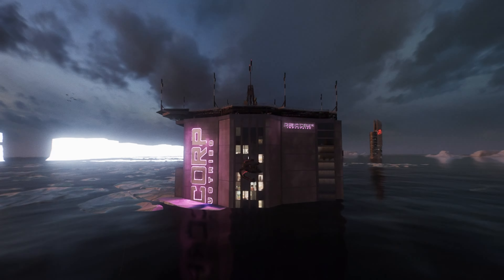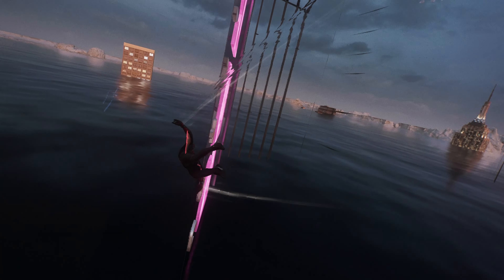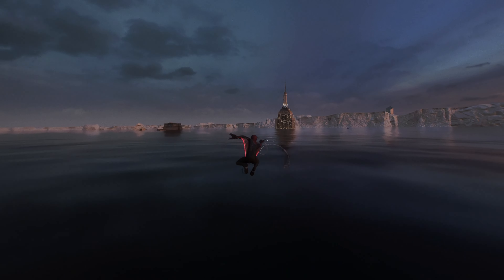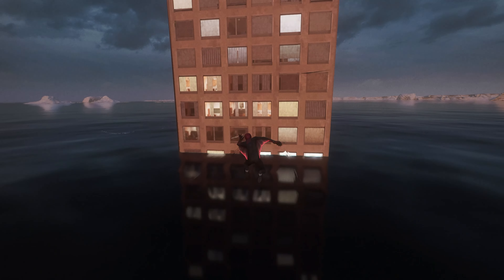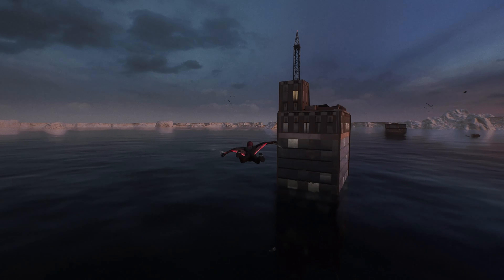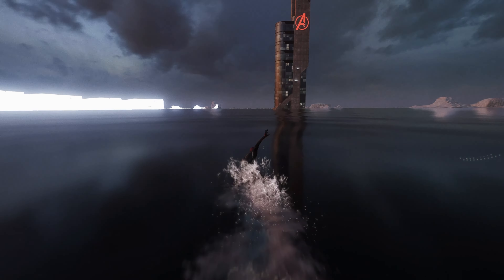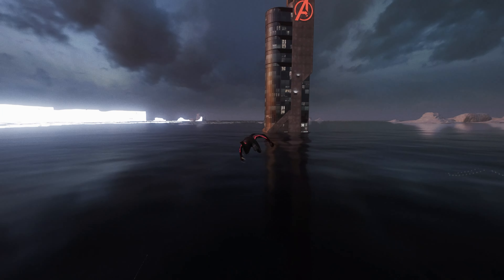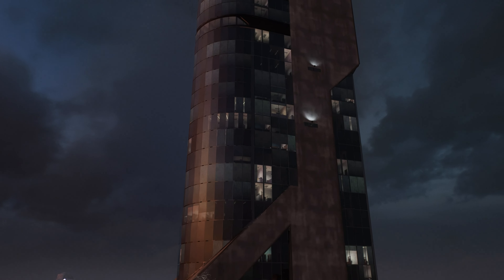Spider-Man 2's Avengers Tower SECRET Finally EXPOSED!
🕸️ Hold onto your web-shooters, folks! Today, we're embarking on an extraordinary journey through the towering skyscrapers of Spider-Man 2, but with a mind-bending twist! Prepare to witness the impossible as we delve into the hollow structures of these iconic buildings like never before.

🏙️ Forget everything you thought you knew about traversing the city skyline because we're about to break the boundaries of reality itself. Inside these seemingly impenetrable towers lies... well, nothing! That's right, folks, it's a glitch in the multiverse that's allowing us to explore the hollow interiors of these mega structures.

🔍 Join us as we navigate through the surreal emptiness of these skyscrapers, where the only thing more mind-boggling than the lack of interior detail is the fact that we're even here in the first place! It's a glitch-induced adventure like no other, and we're bringing you along for the ride.

🚀 From soaring heights to dizzying depths, we're defying the laws of physics and game design to showcase the bizarre beauty of this glitched-out world. Who needs fully furnished interiors when you've got the infinite possibilities of the multiverse at your fingertips?

🎮 Whether you're a glitch-hunting aficionado or just along for the mind-bending spectacle, this is an experience you won't want to miss. So strap in, hold on tight, and prepare to witness the glitched-out majesty of Spider-Man 2 like never before!

🕷️ Don't forget to hit that like button, subscribe for more glitch-filled adventures, and let us know in the comments below what other glitched wonders you'd like to see us explore next!

Thanks for joining us on this glitch-fueled escapade, and until next time, keep swinging, heroes! 🕸️